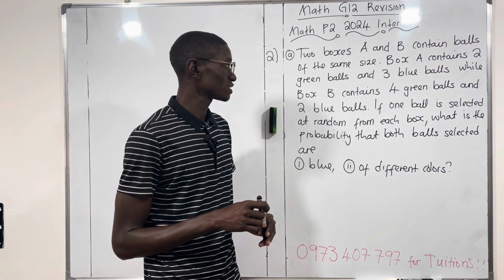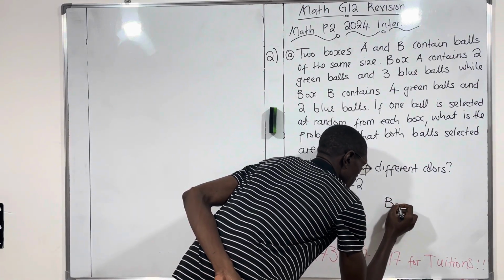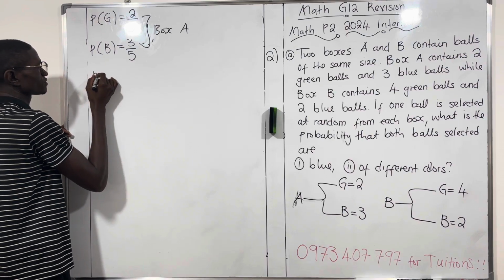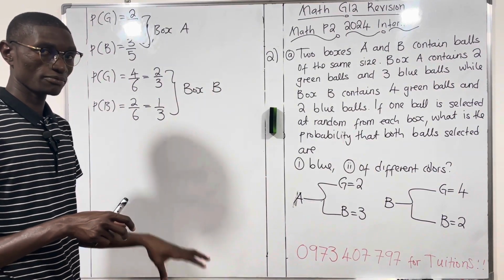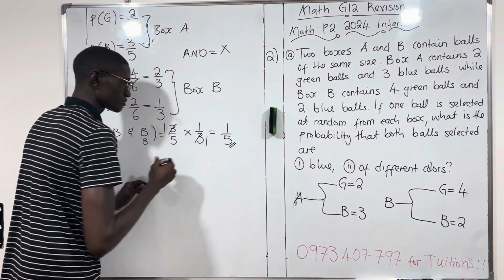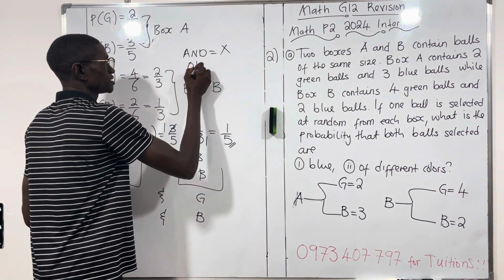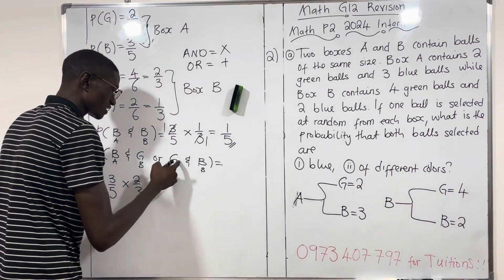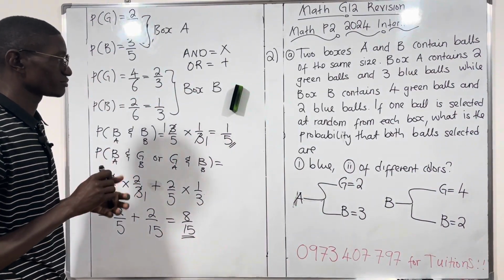2024 MATHEMATICS P2 INTERNAL Q2. SOLUTIONS WELL EXPLAINED.